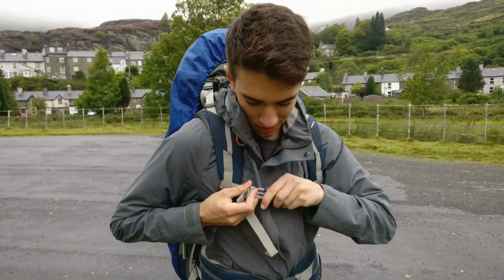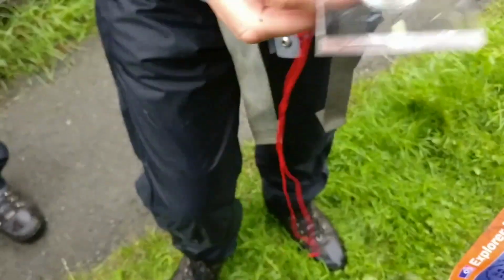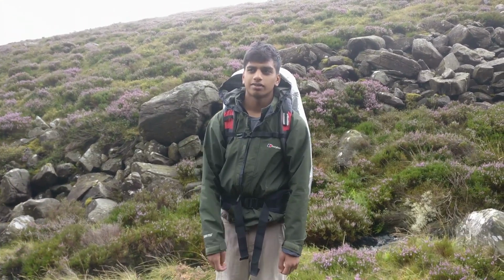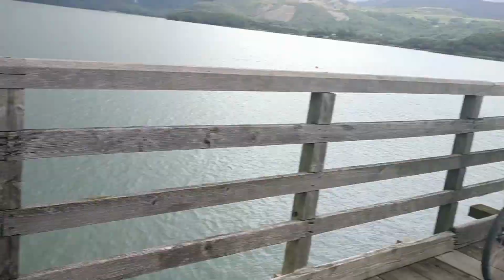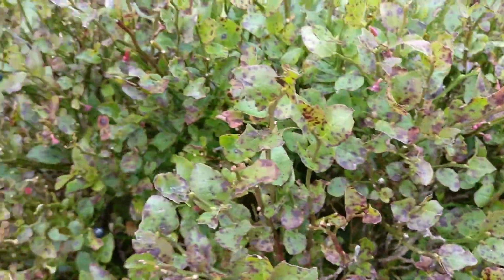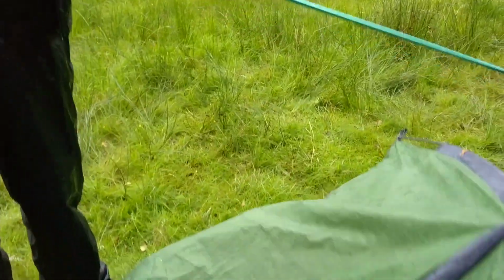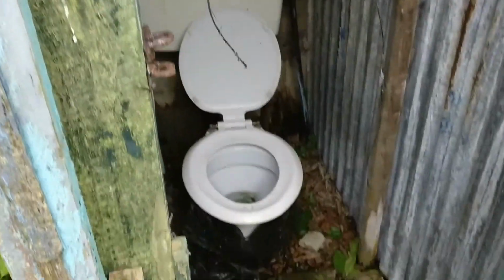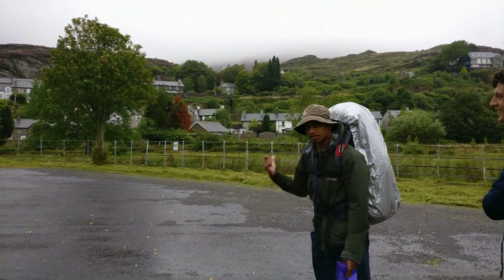Duke of Edinburgh Top Tips! *MUST WATCH*